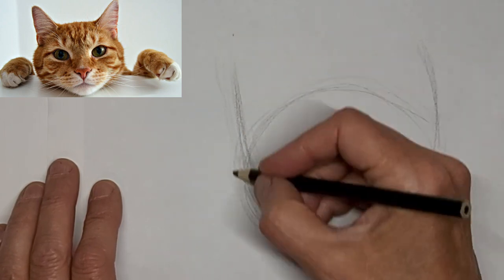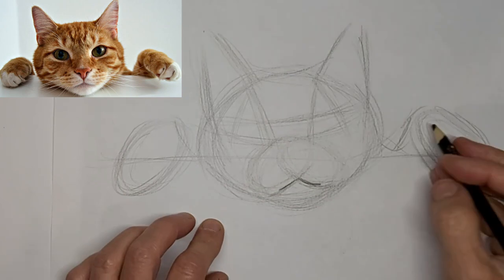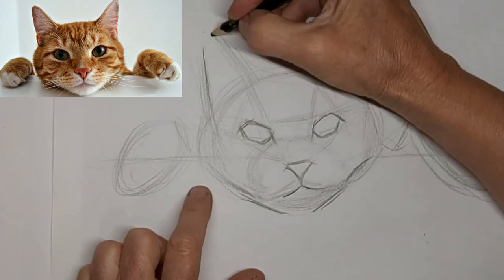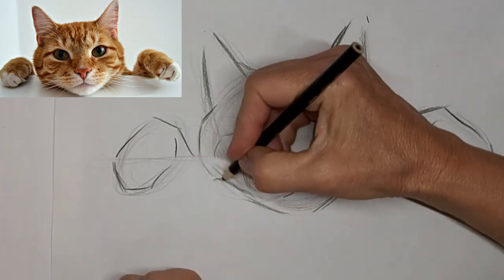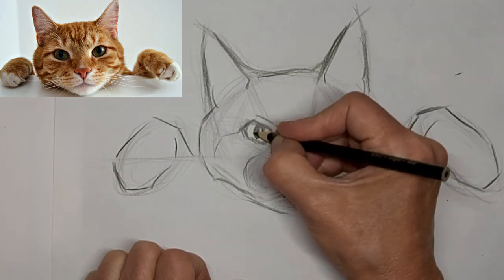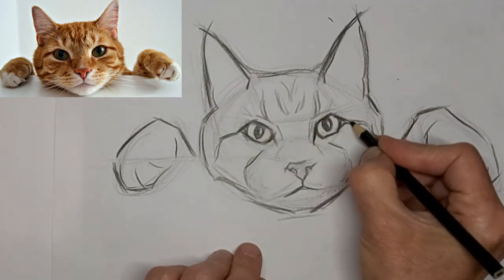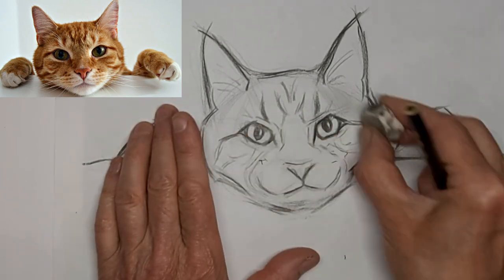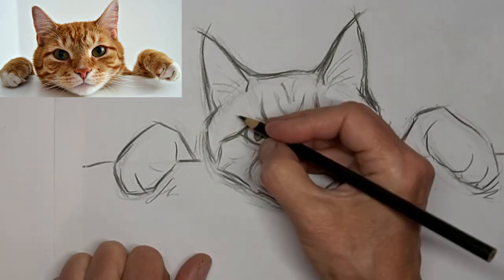How to Draw Cat Face & Paws with Tabby Stripes, front view with closeup eyes, beginner artist & up